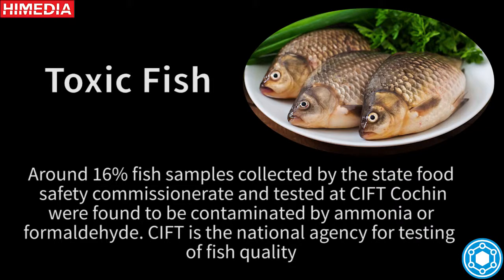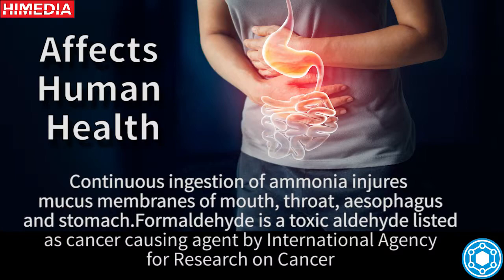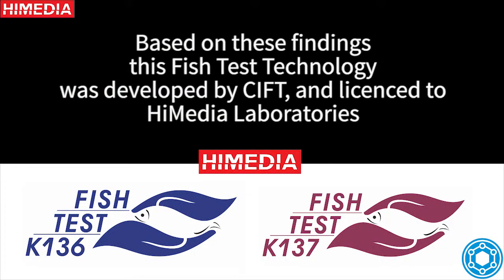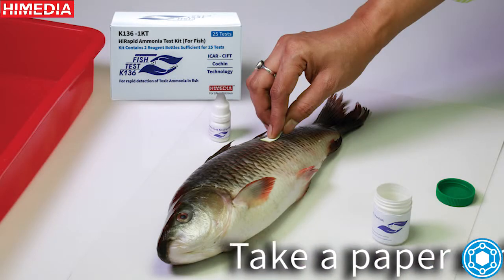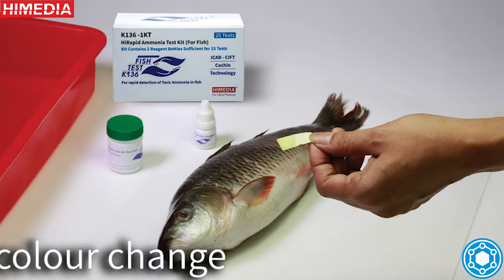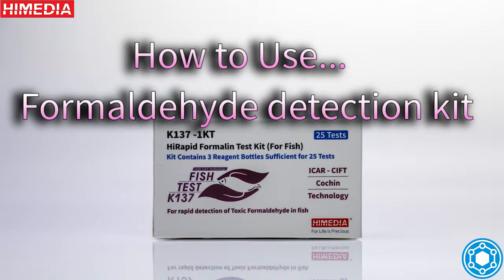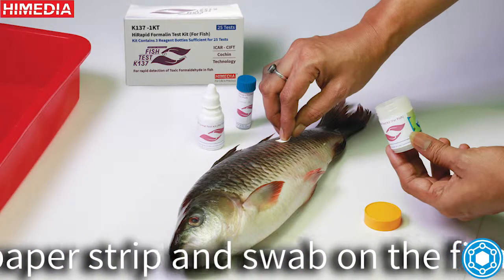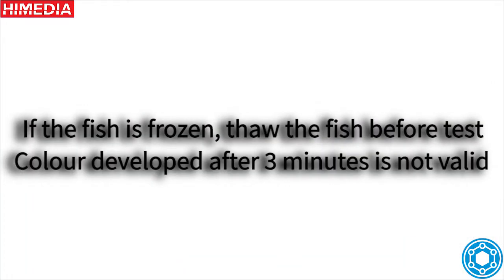HiMedia Fish Test Kit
How to use Fish Test K136, K137